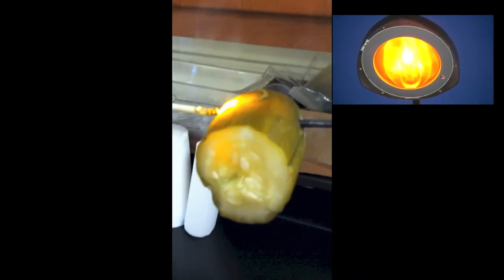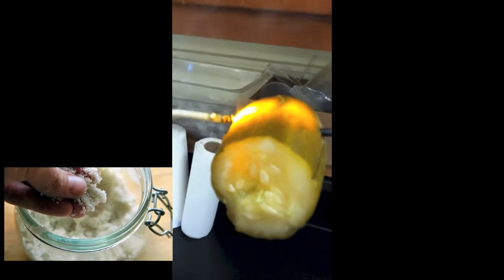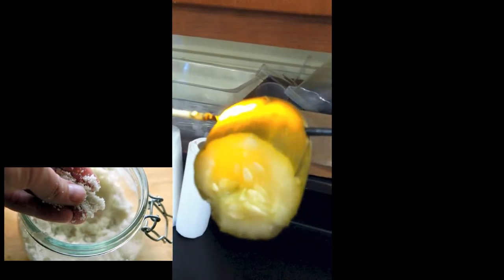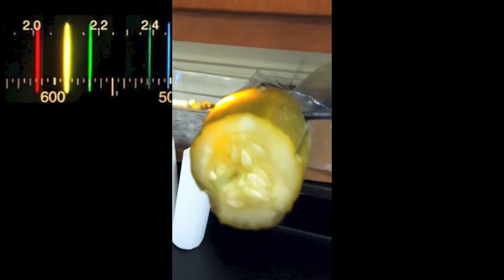Power to the Pickle!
Here we pass 115 volts of electricity through a pickle and observe the glow.  When electrons get excited they jump to an outer energy level.   When the electron falls back it emits a particular frequency of light.  This light emitted by the pickle is a signature of the element sodium.  Because pickles contain lots of sodium and the pickle conducts electricity we get to see the characteristic yellow light.  Hold a spectroscope up to this and you will get the emission spectra for sodium.  Danger, high voltage!